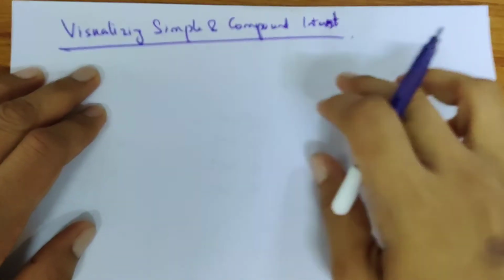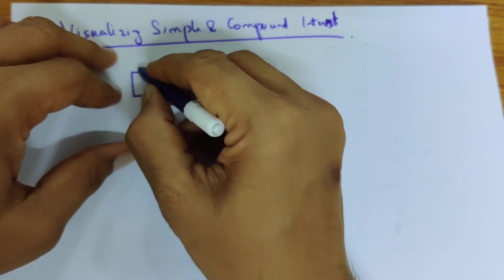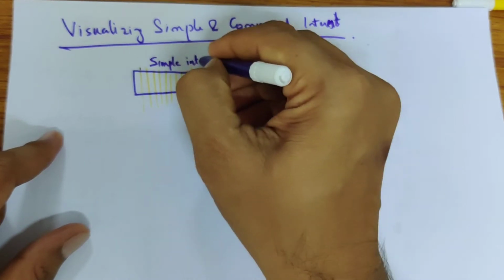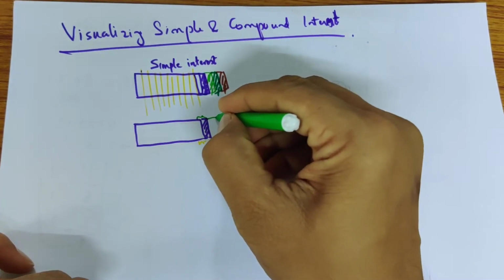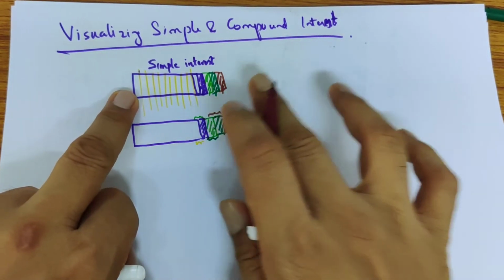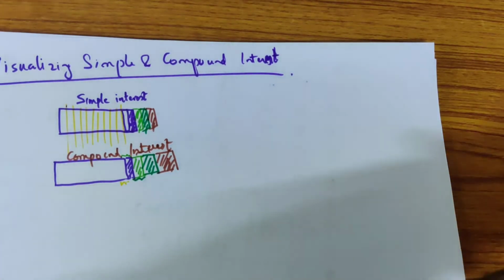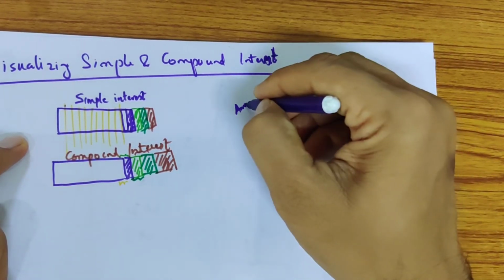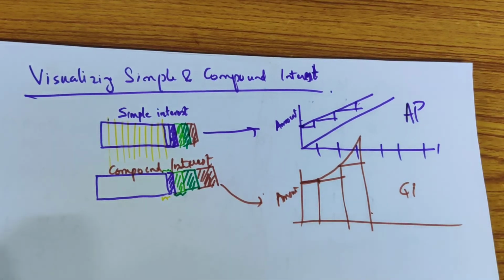Visualization of Simple and compound interest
Simple interest is based on the principal amount of a loan or deposit. In contrast, compound interest is based on the principal amount and the interest that accumulates on it in every period.
This video helps visualize simple and compound interest concepts diagrammatically and graphically. It also gives an idea about how simple and compound interest is mapped to Arithmetic progression and geometric progression respectively.